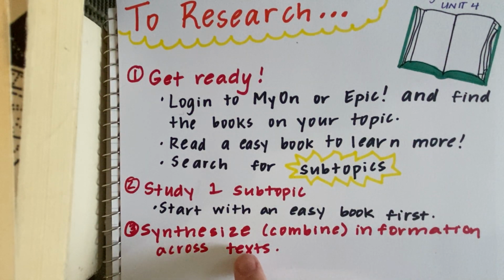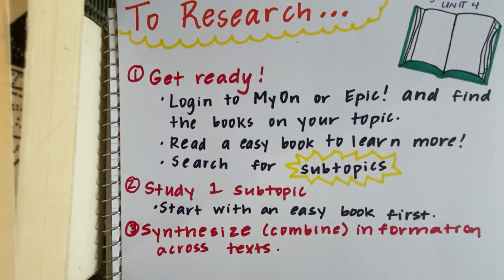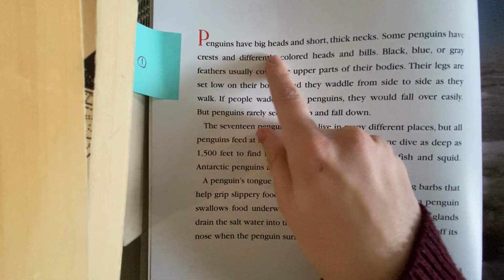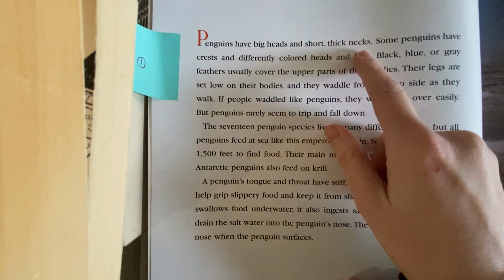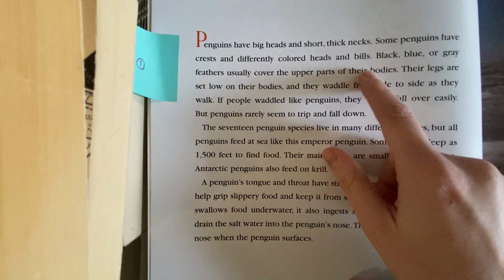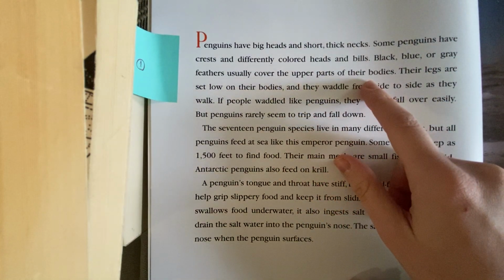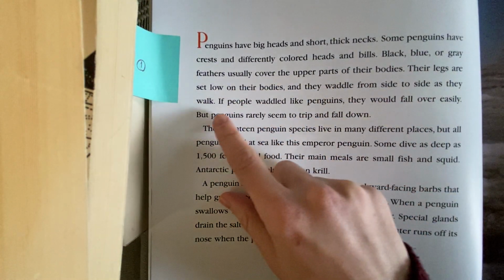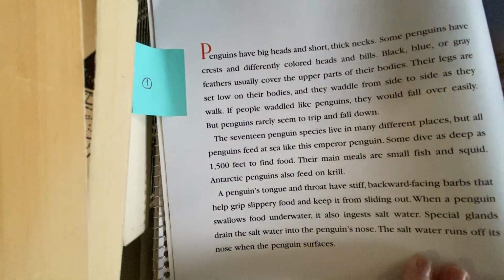Reading 3/25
3-301 In this video, we will continue our animal research and begin to synthesize information from different sources.